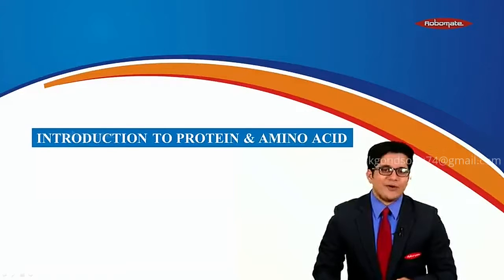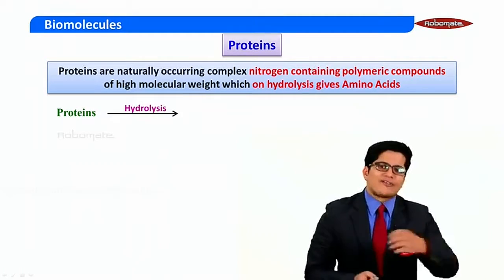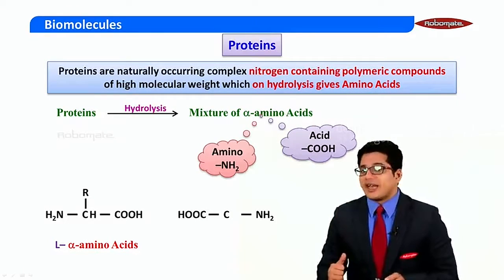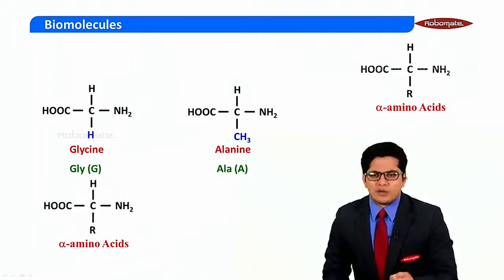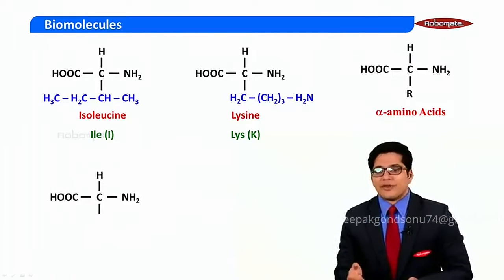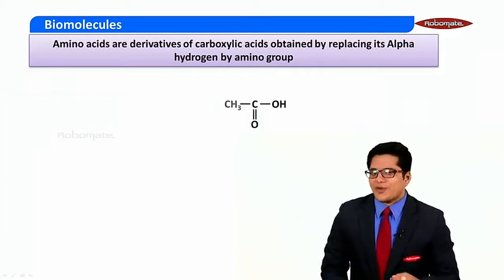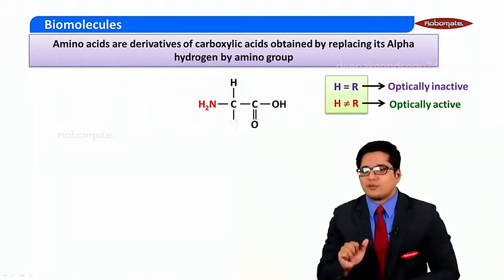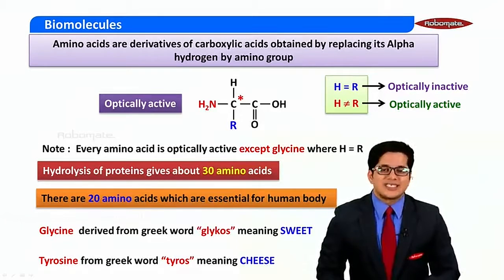BM part 17